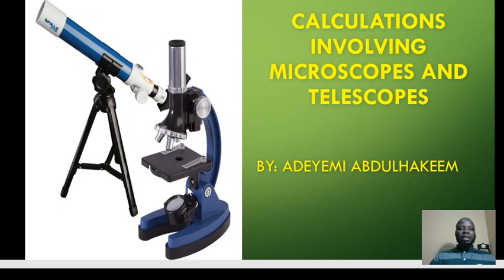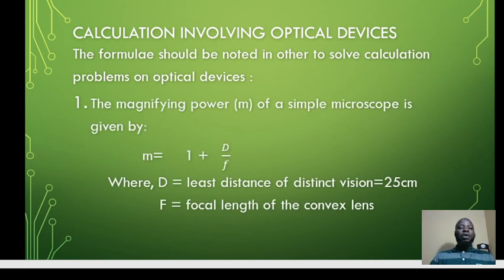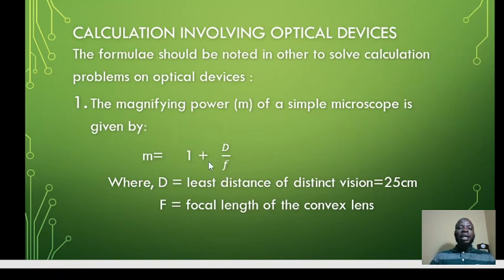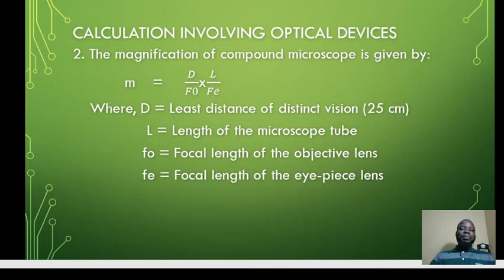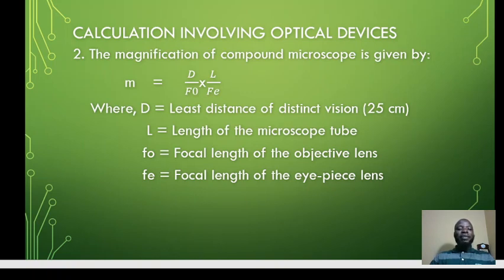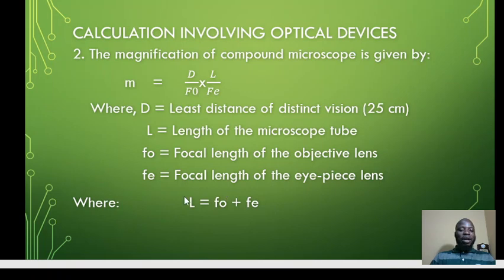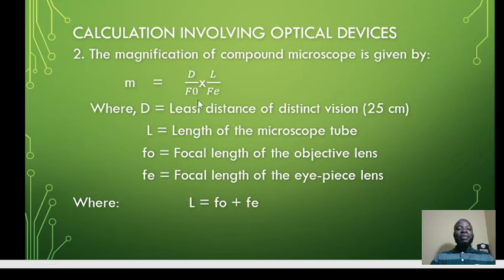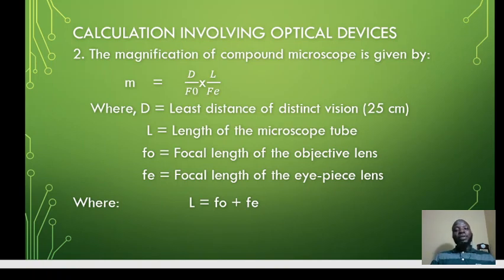CALCULATIONS INVOLVING MICROSCOPES AND TELESCOPES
This video contains formula for magnification of simple microscope, compound microscope and telescopes. Numerical problems were solved on the magnification and length of telescopes and compound microscopes.